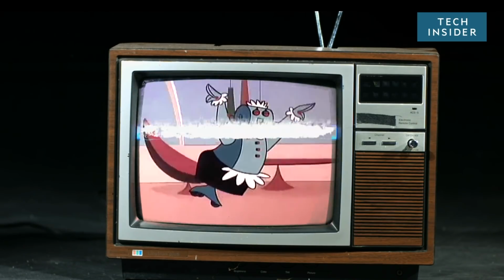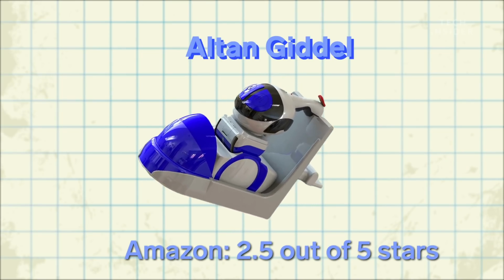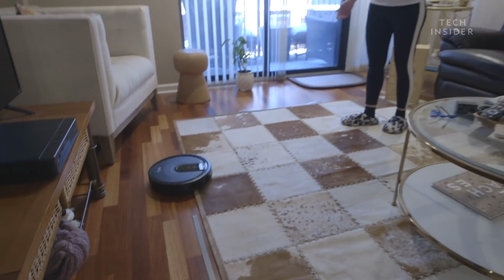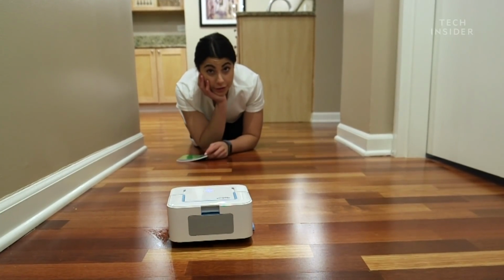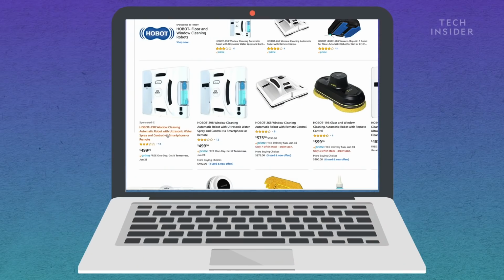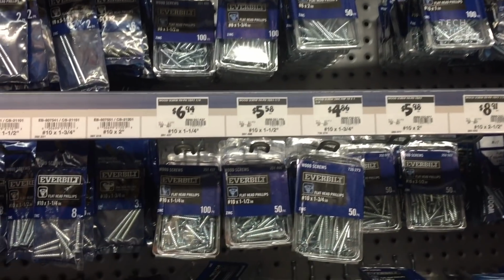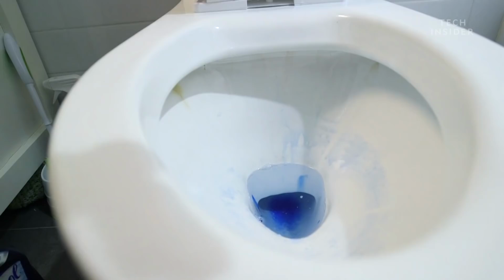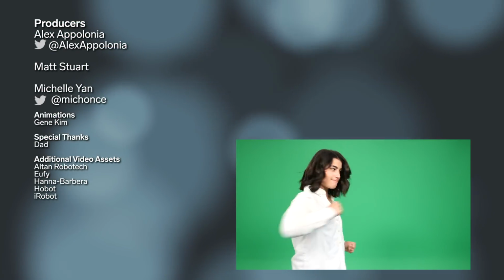I Tried Cleaning My Entire Apartment With Robots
There are many different cleaning robots available that vacuum, mop, wipe down windows and even scrub toilets. I went on Amazon to find four of the highest-rated cleaning robots and see if it was possible to have them clean my ENTIRE apartment.

See more about the products here:
Eufy Robovac 35c, $282

iRobot Braava Jet 240, $179

Hobot-268, $299

Altan Giddel, $285